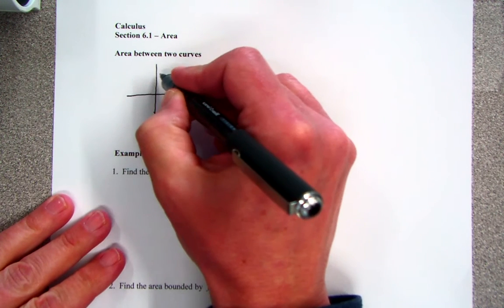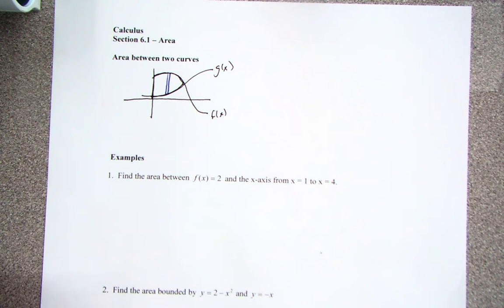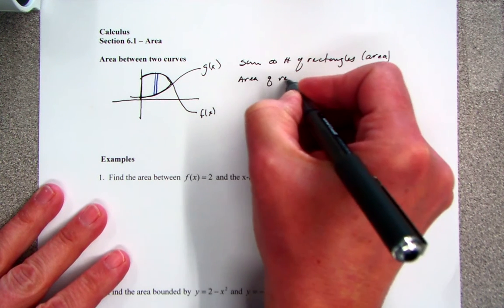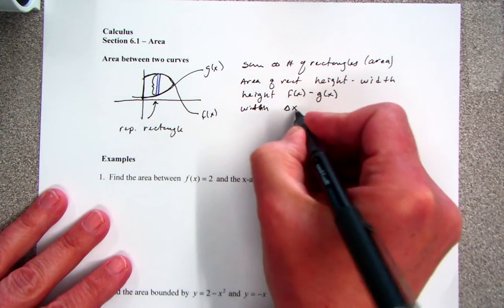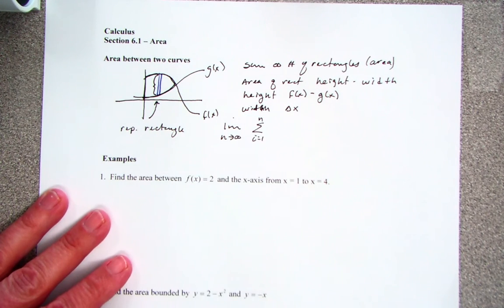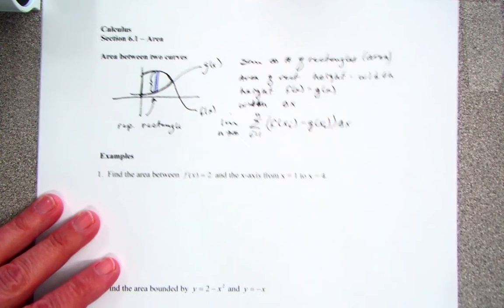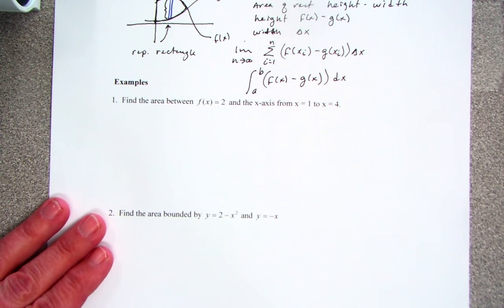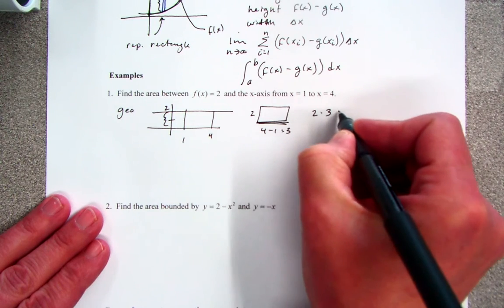lect 1 area under curve intro